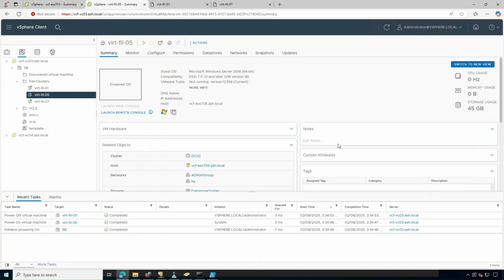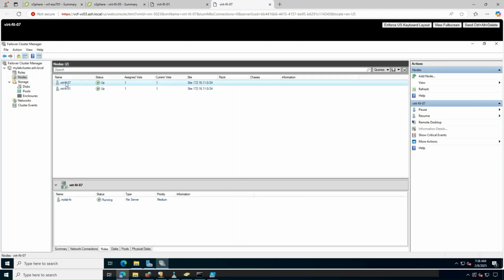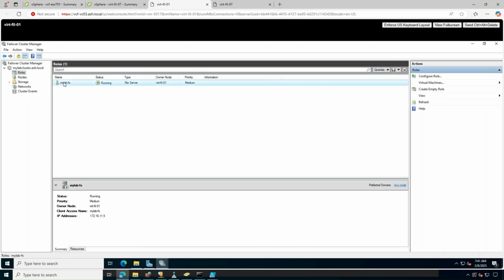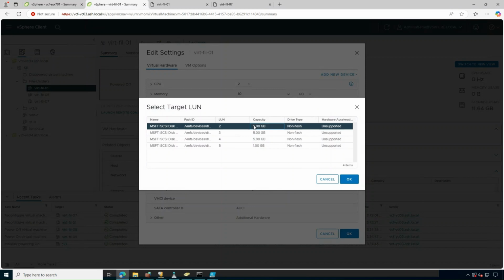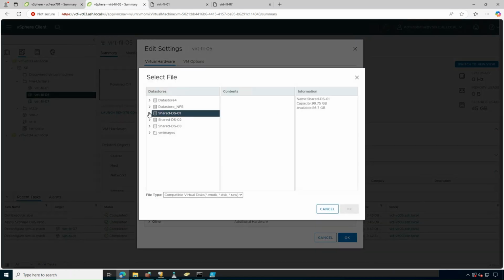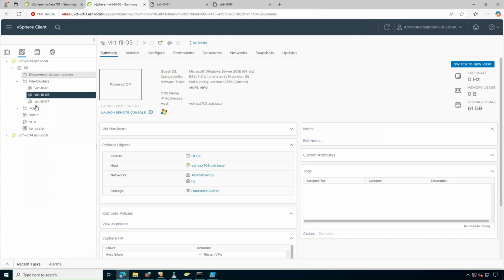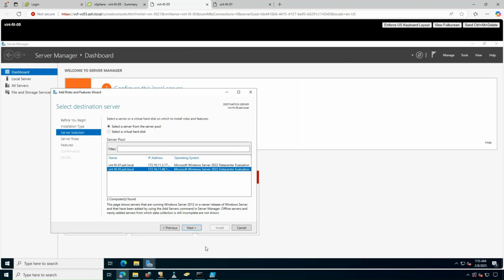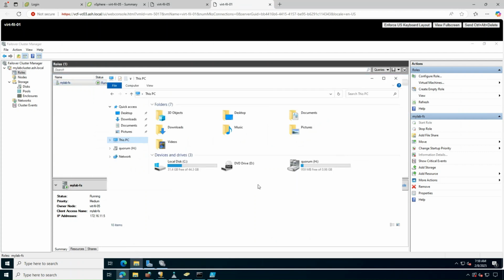rdm pointer moves